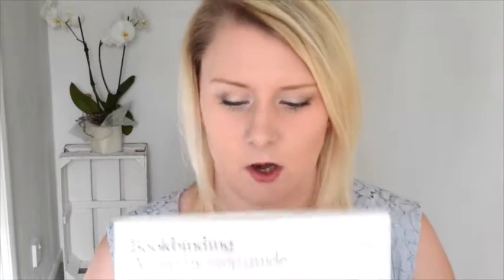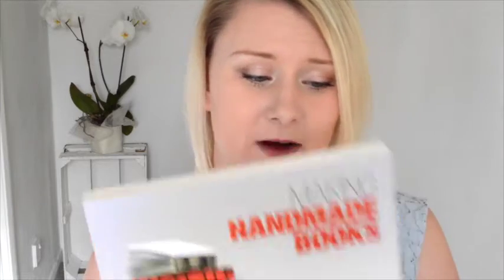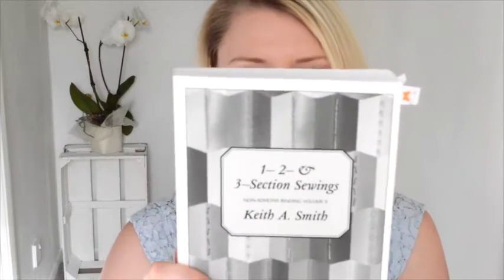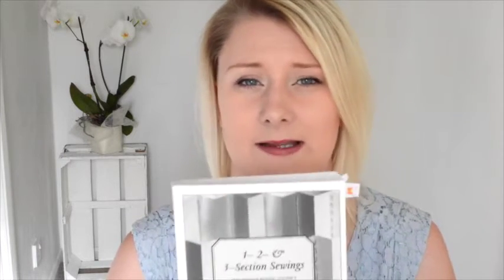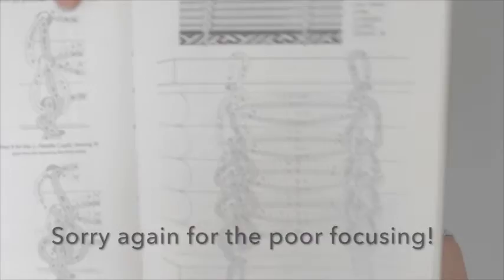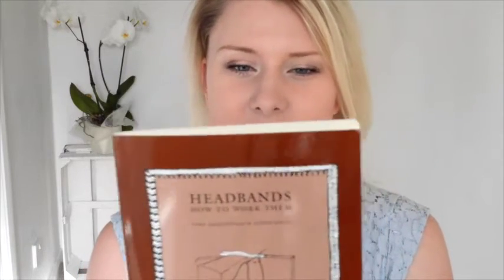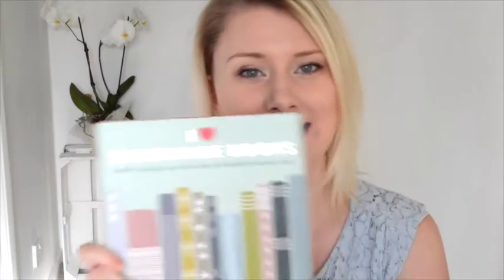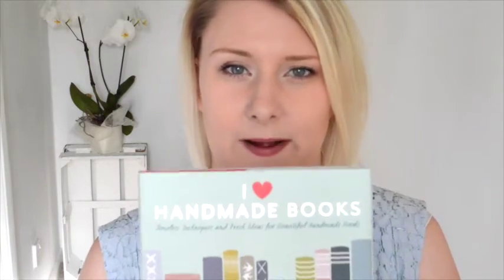Bookbinding tutorial: My top 8 books to learn bookbinding.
My top books to learn bookbinding.
These books really helped me out in the beginning when I was learning, at the time there were hardly any tutorials on the internet so these were my saviour!
All the opinions are my own.

Here are the books mentioned in the video in order...
Bookbinding: A Step-by-Step Guide by Kathy Abbott
Making Handmade Books: 100+ Bindings, Structures & Forms by Alisa J. Golden
Keith Smith;
Volume I Non-Adhesive Binding: Books Without Paste or Glue
Volume II Non-Adhesive Binding: 1-2- & 3-Section Sewings
Volume III Non-Adhesive Binding: Exposed Spine Sewings
Hand Bookbinding: A Manual of Instruction by Aldren A Watson
Headbands: How to Work Them by Jane Greenfield and Jenny Hille
I Love Handmade Books: Timeless Techniques and Fresh Ideas for Beautiful Handmade Books by Charlotte Rivers
AKA in the USA as Little Book of Book Making: Timeless Techniques and Fresh Ideas for Beautiful Handmade Books by Charlotte Rivers & Esther K Smith

Please let me know if there are any books on bookbinding that you have found particularly useful :)

Facebook: Dani Fox Hand Bound Books